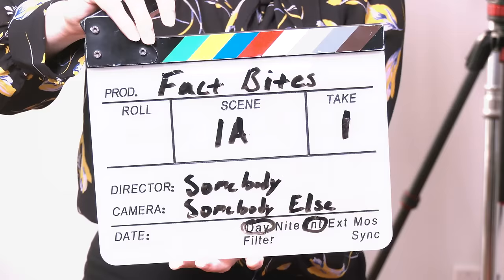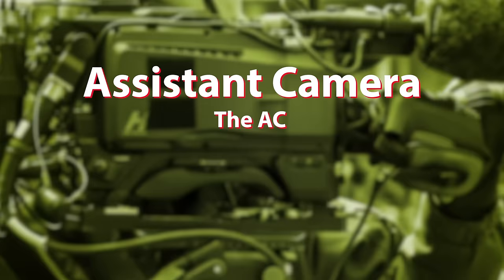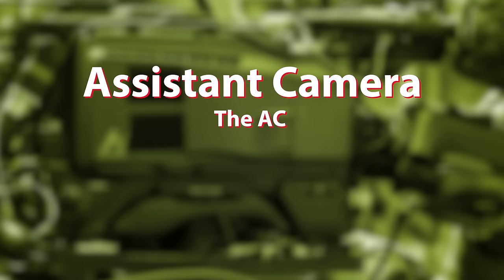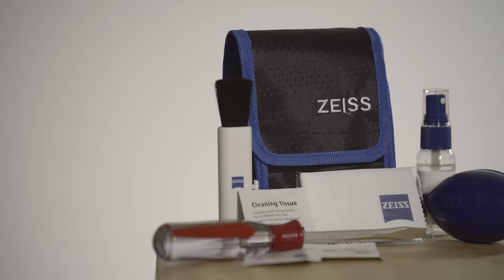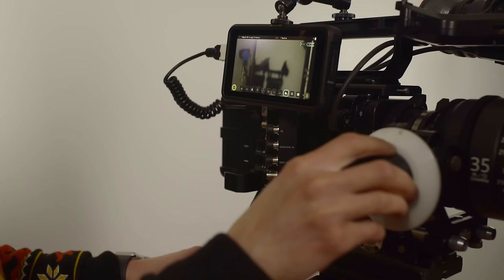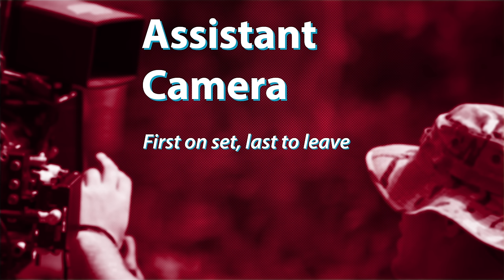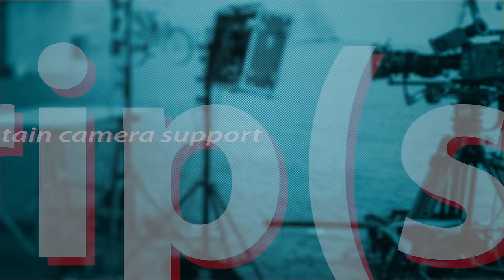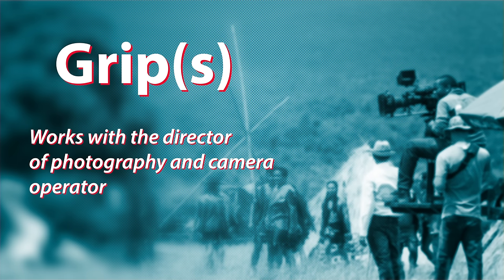Film Crew Roles Explained! Behind the scenes on set.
When you watch a movie's credits do you ever wonder what some of the jobs listed really do? In this episode we look at a handful of different crew roles and explain what they do.

Gear Used In This Episode:
Shot on the Panasonic AG-CX350 in UHD
Microphones Sennheiser G4 wireless kit w/ Countryman EMW Omnidirectional Lavalier Microphone
Background cameras, Sony A7Siii and Panasonic HPX270
Broll camera Sony F5 w/ CineAlta prime lens kit